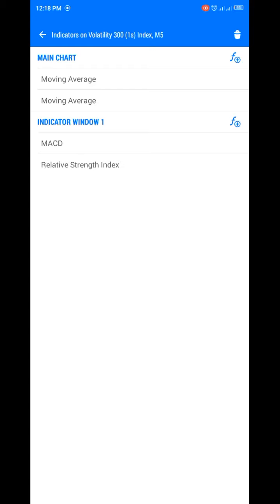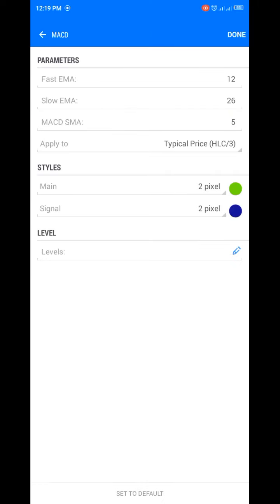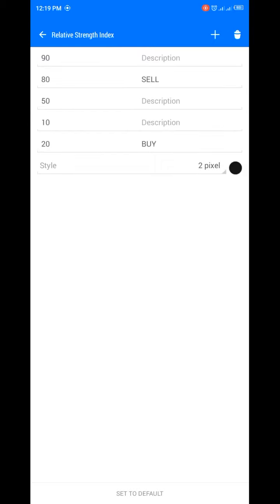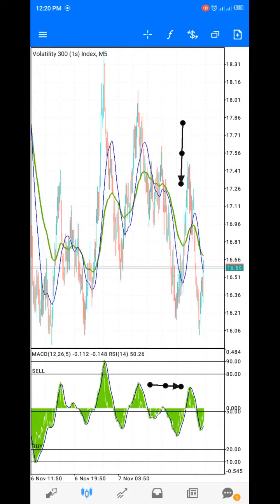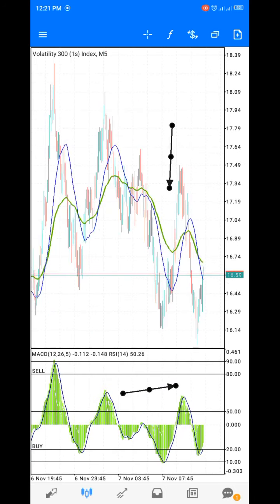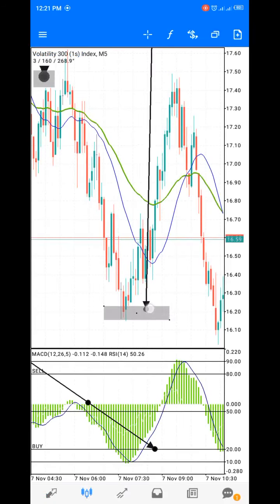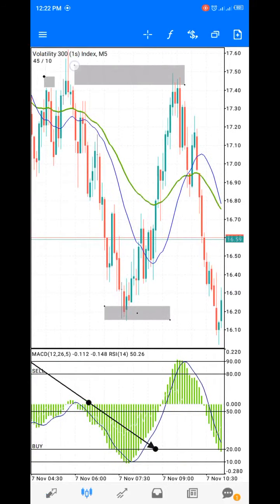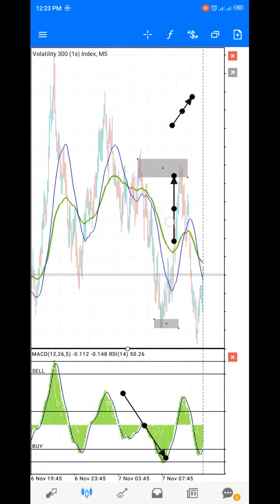3 GOLDEN RULES ON oversold /overbought TRADING STRATEGY